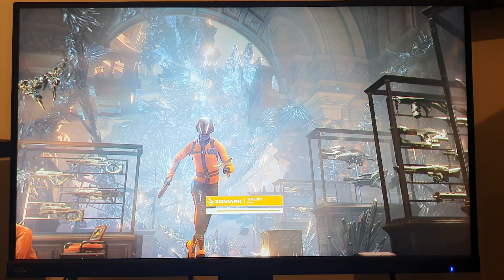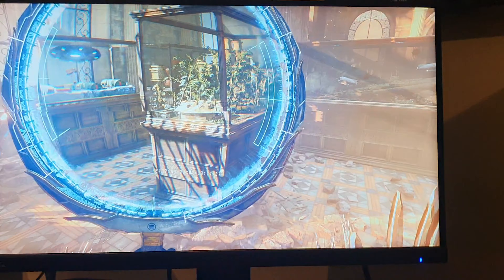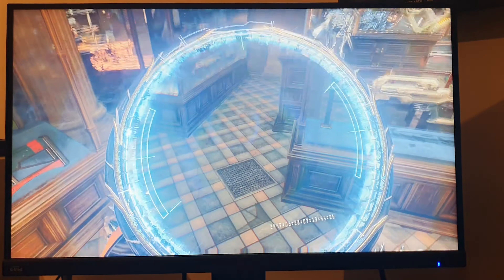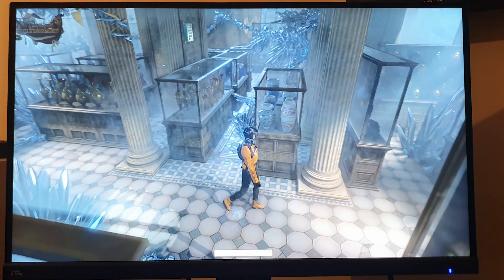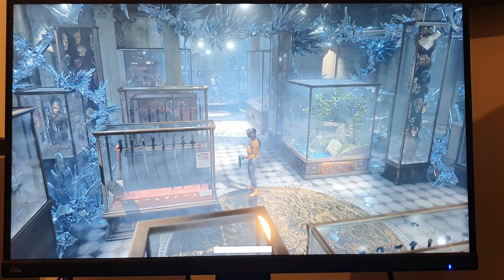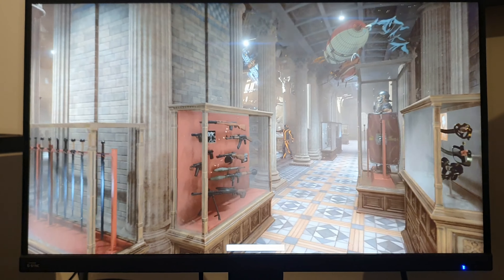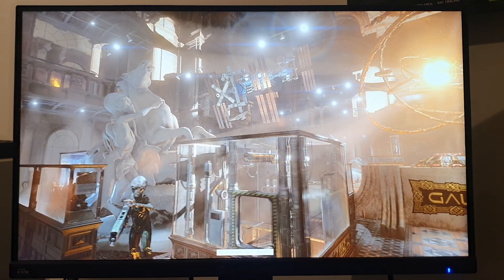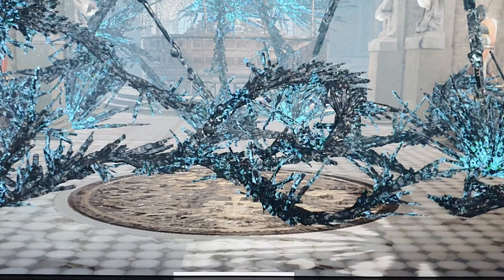Time Spy | 12900K | STRIX 3090 | DDR5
GPU OCC:

+50Mhz on Core
+250 Mhz on Mem's
120% Power Draw
100% Fan Speed
No custom cooling
CPU OCC:

Performance Core from 3,9 to 5,1
E Cores from 2,9 to 3,9
Cooled by MSI MEG CORELIQUID S360 (best AIO I ever had)

32GB DDR5 Vengence 5600Mhz
1000W RM Platinium CORSAIR